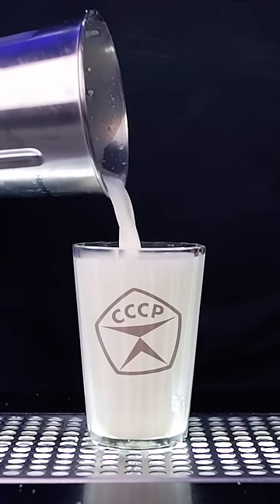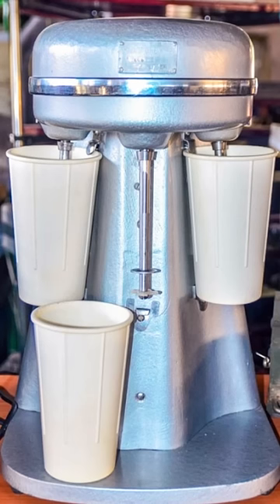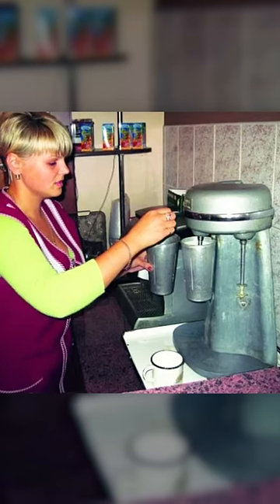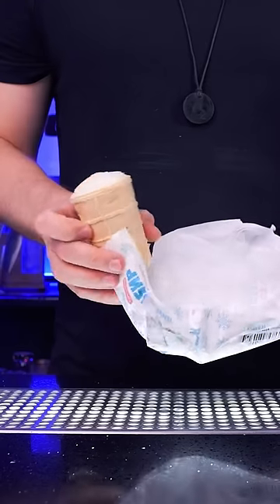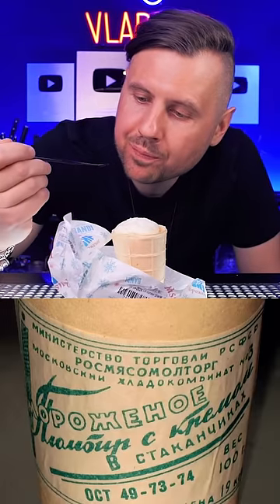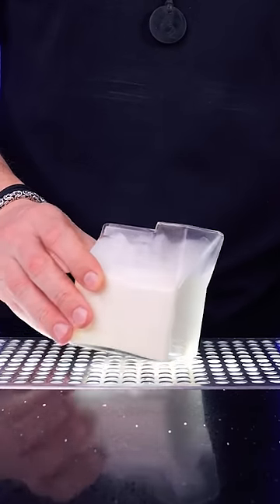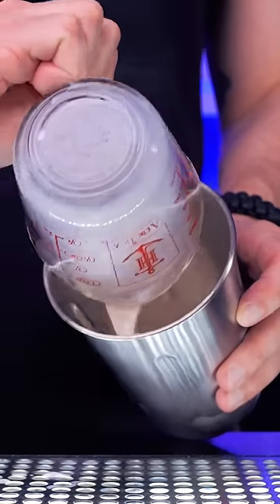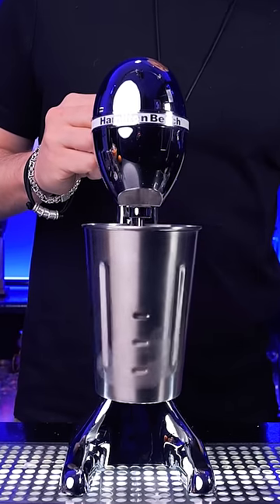Secret Behind the Soviet Milkshake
Milkshakes were delicious when I was growing up so I decided to make a video about how it was made.